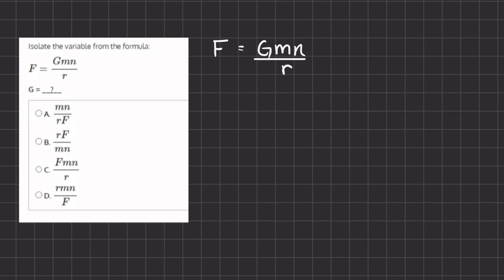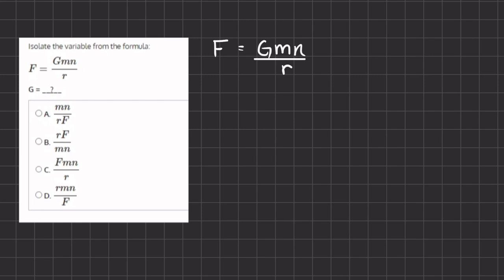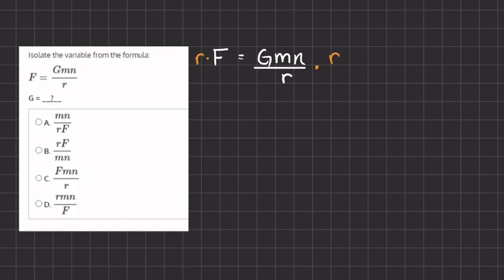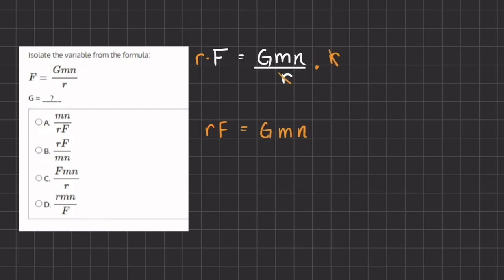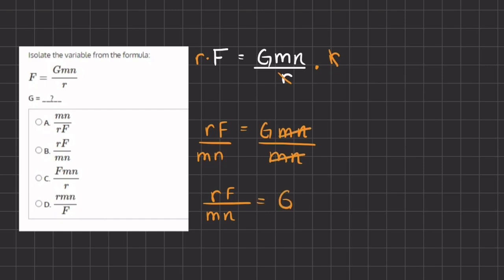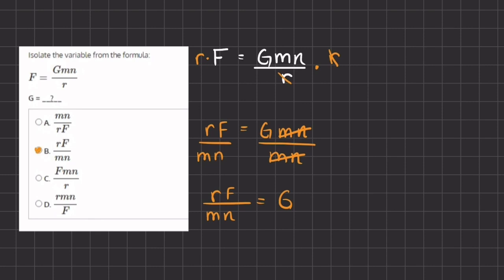Algebra Video Simulation 3.8 V2